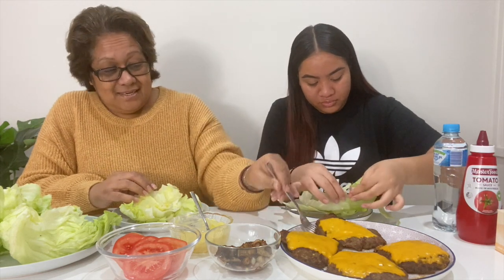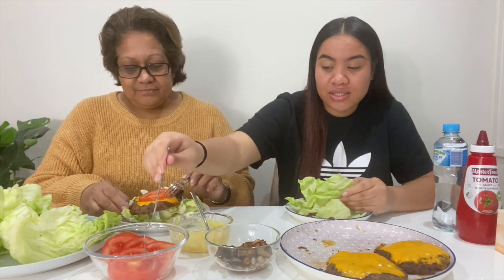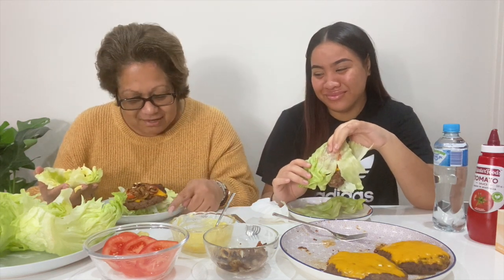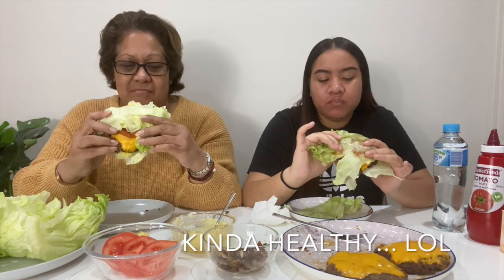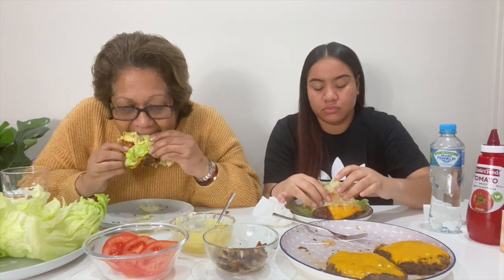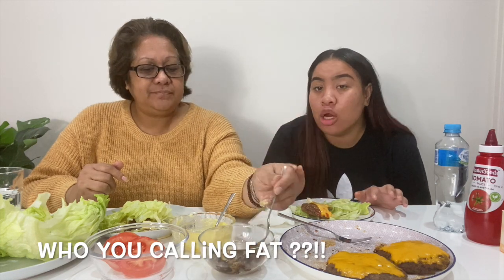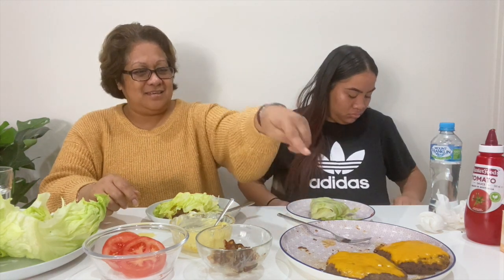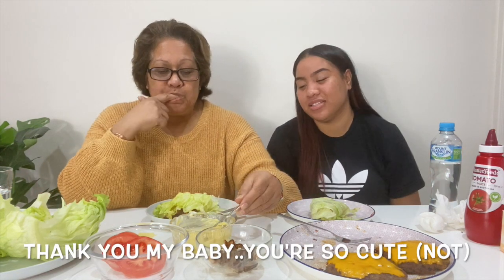TIKTOK INSPIRED CHEESE BURGER HACK | GAVE OUR REVIEW ON IT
Hello everyone, Chullora and I have tried out this cheese burger hack and guess what guys? You have to watch the video to find out, if we enjoy it or not? hahaha Thank you for stopping by. Stay Blessed